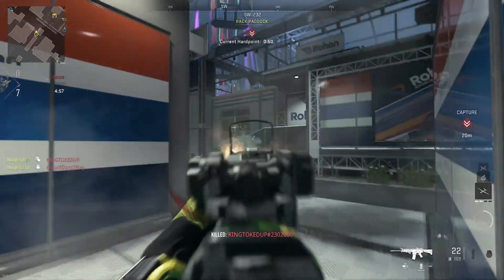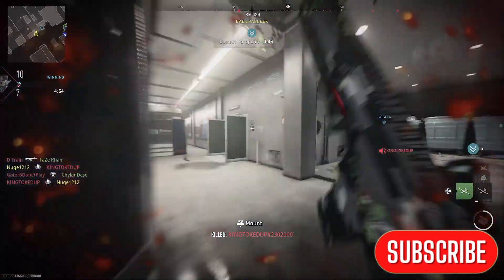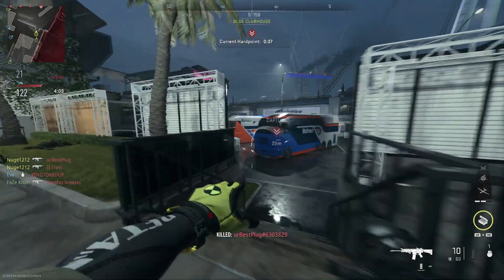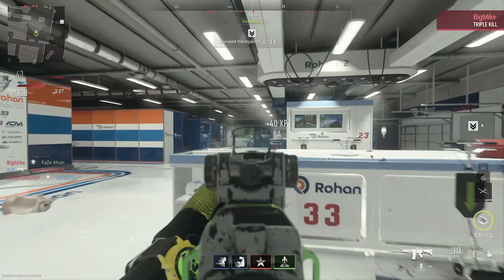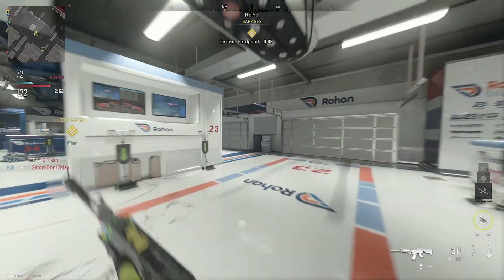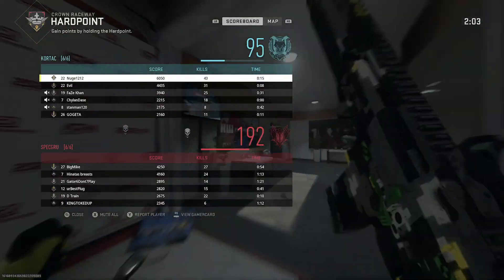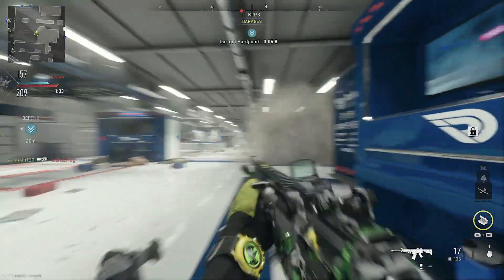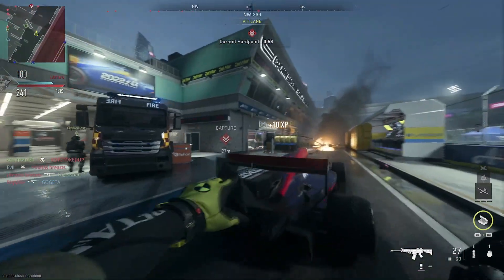THE TAQ-56 IS META IN MODERN WARFARE 2!!!! (Call of Duty Modern Warfare 2)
THE TAQ-56 IS META IN MODERN WARFARE 2! (Call of Duty Modern Warfare 2) In today's gameplay I am using the Taq-56! This class setup is crazy right now in Modern Warfare 2 multiplayer. I've used a lot of the weapons in this game so far and I believe this is one of the best ones to be using. It has an extremely quick TTK, and next to no recoil so it's easy to use. Let me know down in the comments how you're enjoying the game so far, and what class setups you have been using.

If you're new to my channel I will be posting a bunch of content surrounding Modern Warfare 2 this year whether that's best class setups, tips and tricks, gameplays, and much more.